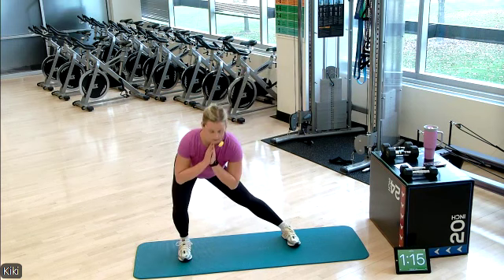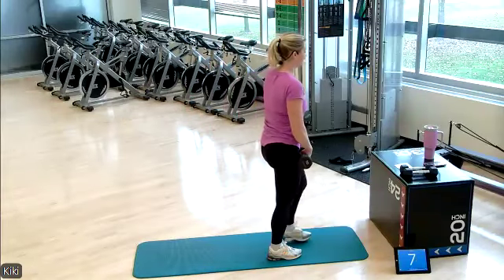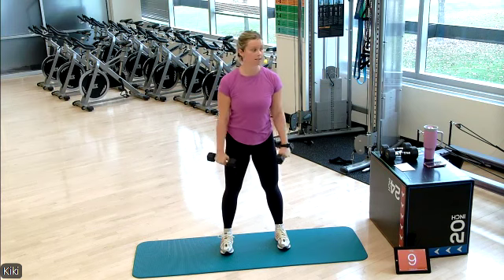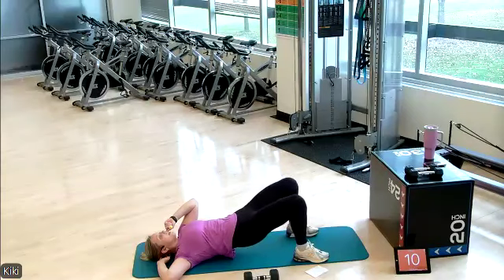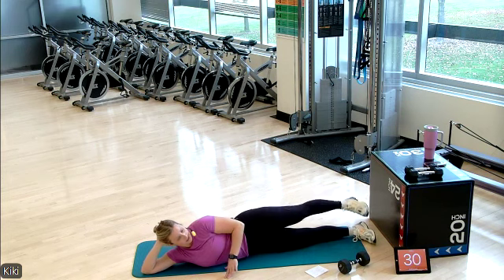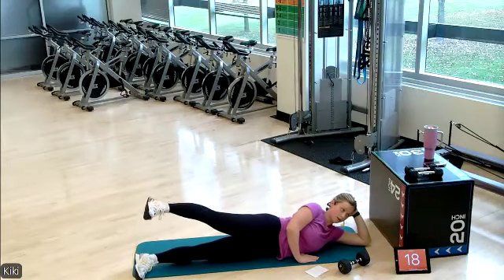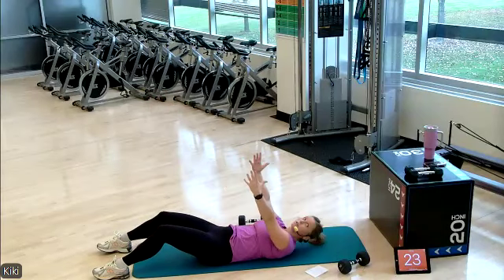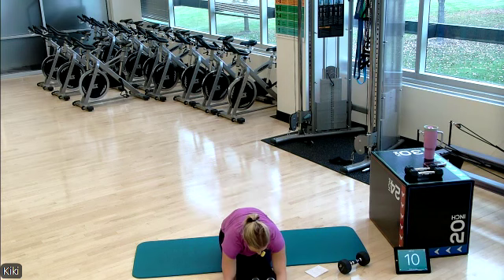Split Strength w/ Kiki 10.24.24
Split Training isolates certain muscle groups on specific days to help maximize muscle growth and recovery. Bring your fall strength routine to the next level!